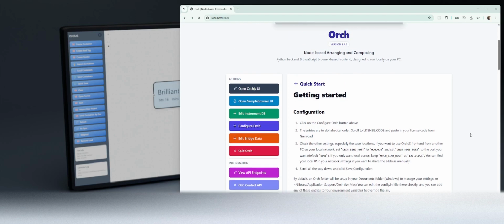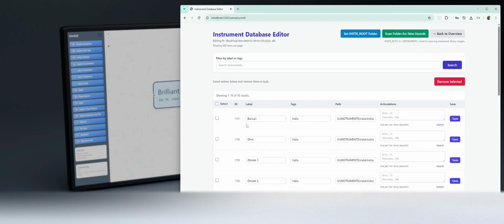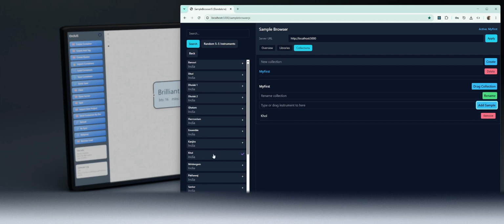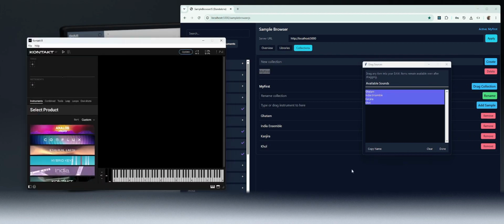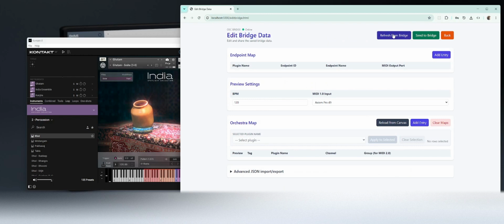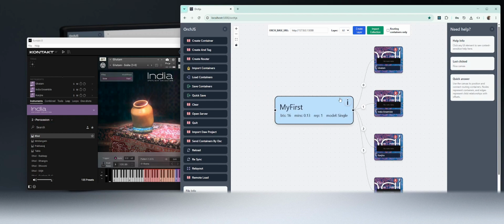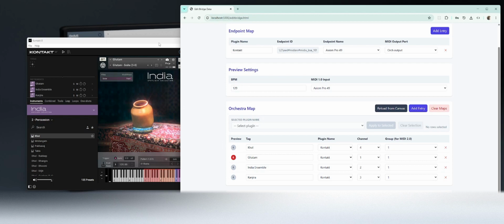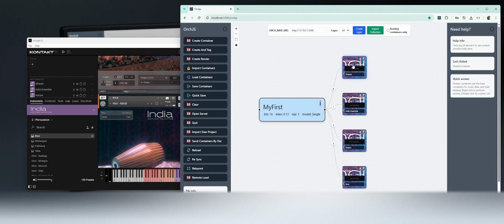Orch node based DAW - Instrument and Sample Browser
Second video in series exploring the Instrument database and Sample Browser. The Sample Browser does not require the full paid version to work.